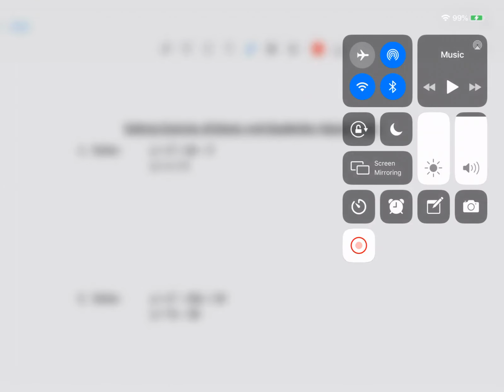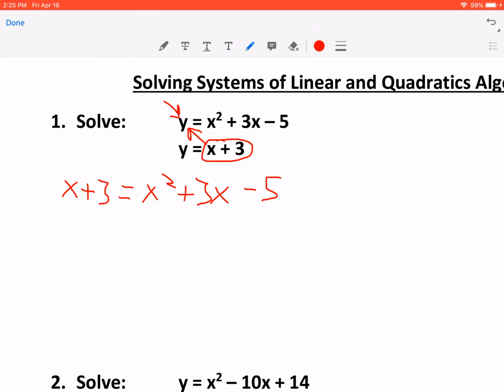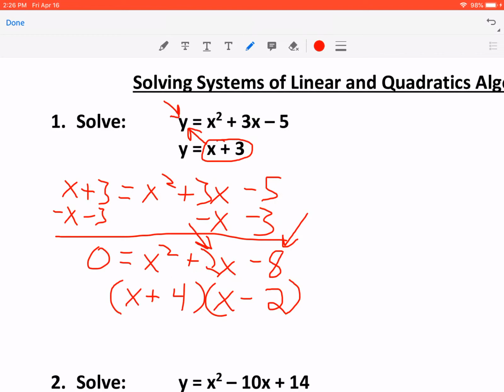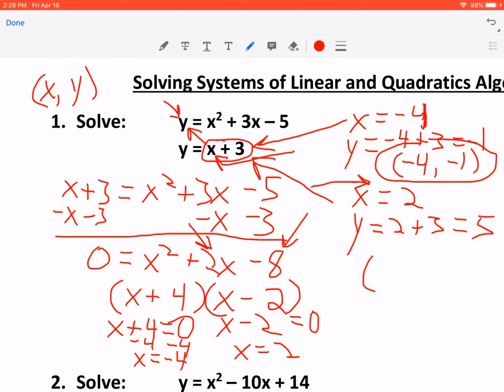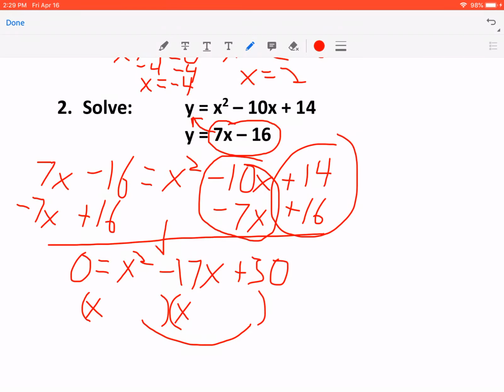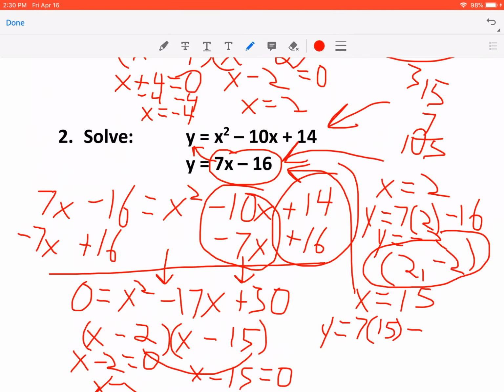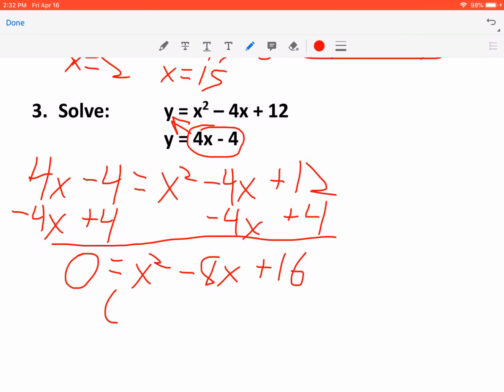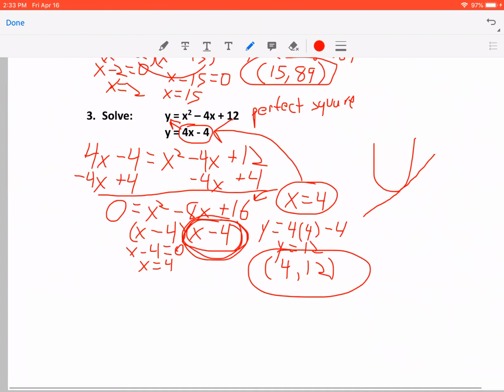Systems of Linear and Quadratic